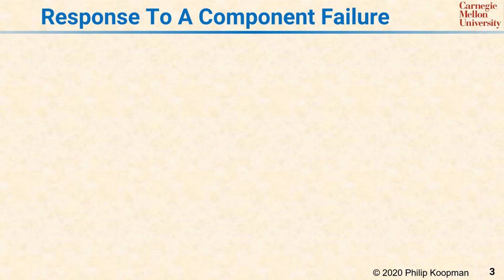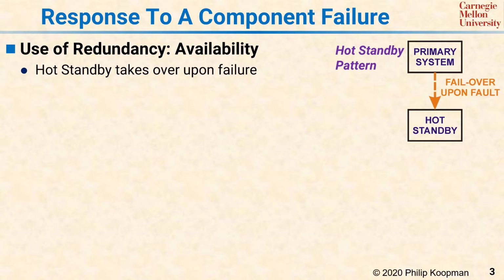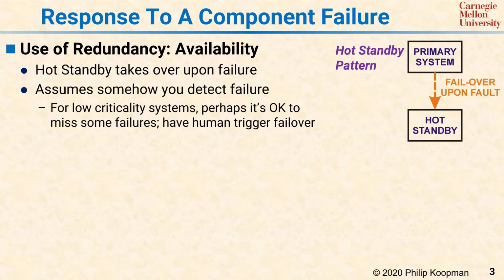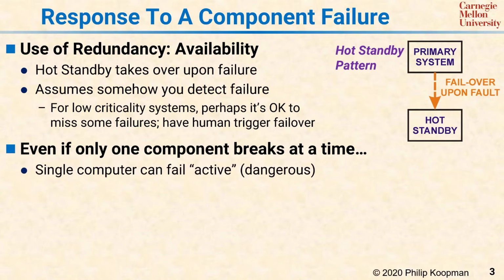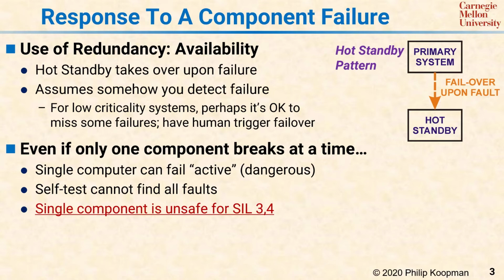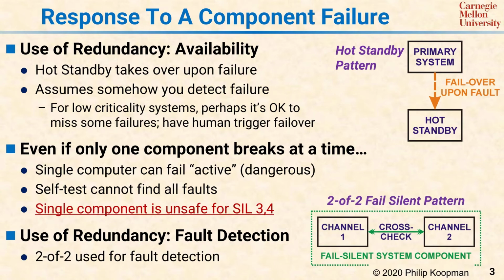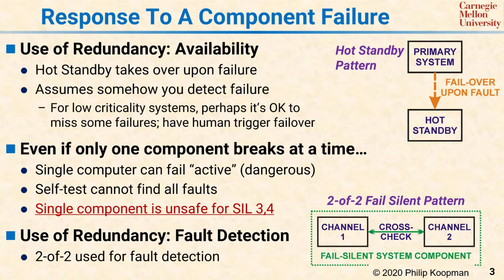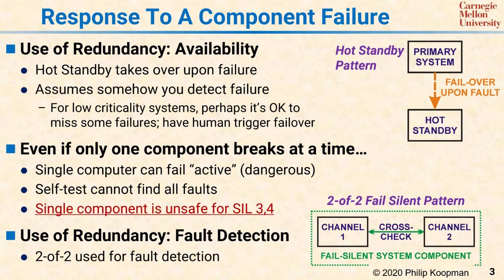L33 03 Response To A Component Failure